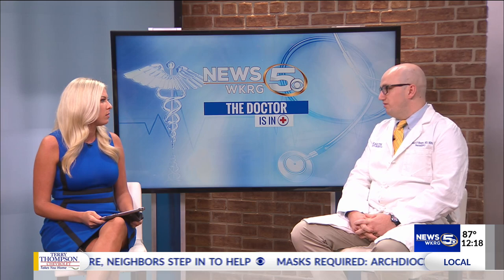The Doctor Is In: Dr. Richard Menger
Dr. Richard Menger from USA Health talks safety in spine surgery with WKRG News 5.